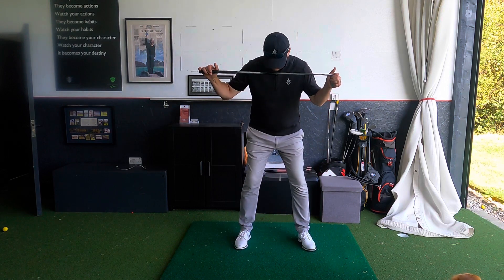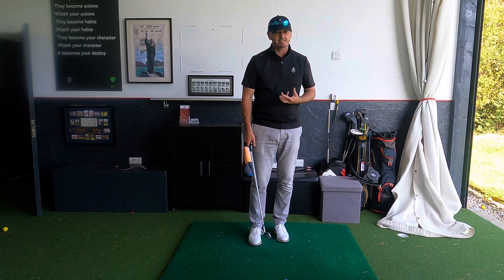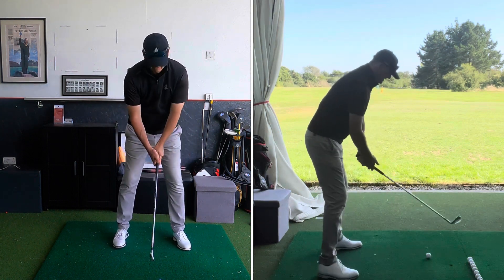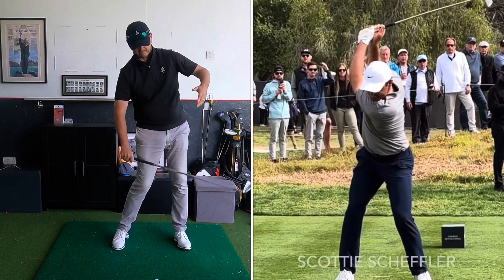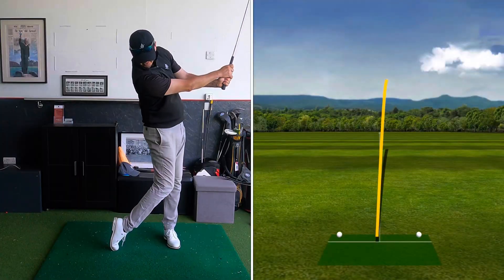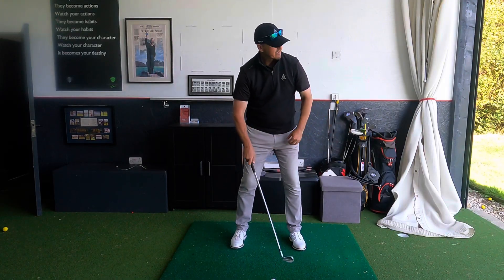Have what the Pro’s have in YOUR SWING - From one SIMPLE FEEL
Hi all,
Welcome to another video here at the academy, it’s very much appreciated you have taken the time to stop by, thank you.
My main goal here is for you to not only improve, but to also learn about the golf swing and the tips that hopefully will help you.
In today’s video we have a classic comment we here everywhere, “keep your head still”.
Like I said in this video, it is the best advice and also the worst, because although the head must stay relatively still and not move too much, especially forward and up coming down to the ball, the body, legs and arms must move around this axis.
I hope you enjoy it and find it if some use.
Many thanks and once again thank you for your support of the channel.
From myself and Trev.
Regards
Warren